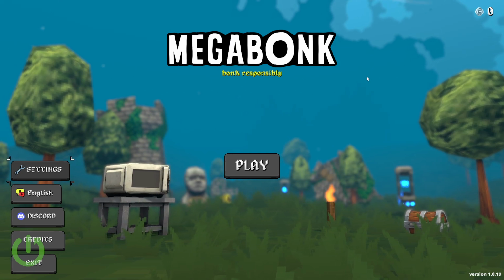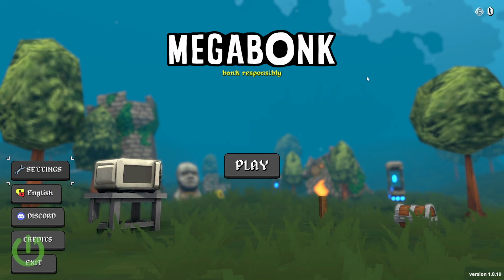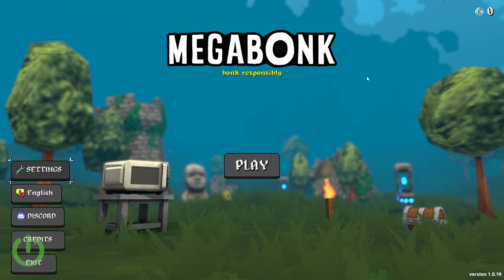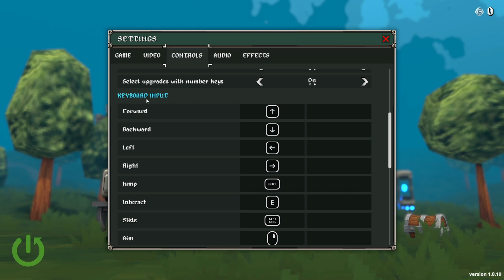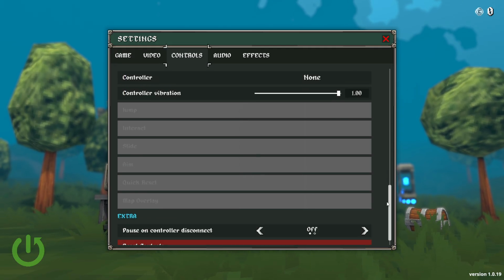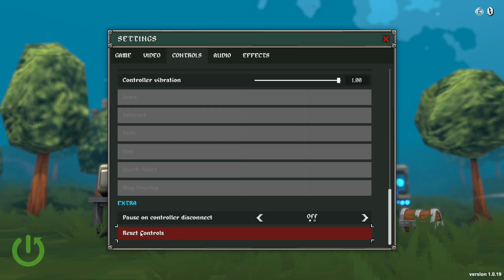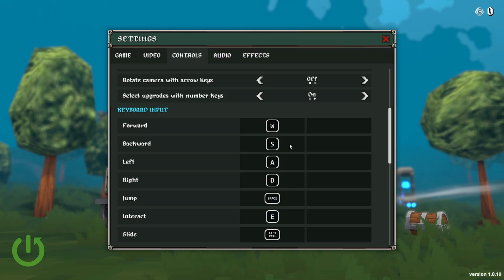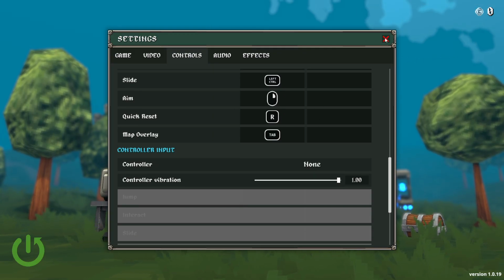Megabonk - How to Reset Your Keybinds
In this short video you will learn how to reset your controls in Megabonk. I show the exact steps to restore keyboard keybinds and controller inputs back to the game's default baseline using the in-game Settings menu. This is useful if your keys are mixed up, a controller mapping stopped working, or you just want to return to the original control layout. The process works for both keyboard and controller inputs and is quick to do: open Settings, go to Controls, scroll to Extra and tap Reset Controls. Note: there is no confirmation prompt, but the controls will be reset immediately.

How to reset controls in Megabonk?
How to reset keybinds in Megabonk?
How to restore default controller inputs in Megabonk?

0:00 Intro - what we will do
0:07 What does resetting controls mean?
0:26 Open Settings and go to Controls
0:33 Check current keyboard inputs
0:50 Scroll to Extra and press Reset Controls (no prompt)
1:08 After reset - remap keys or close and play
1:19 Outro - like, comment and subscribe